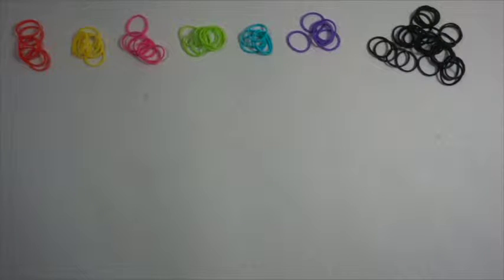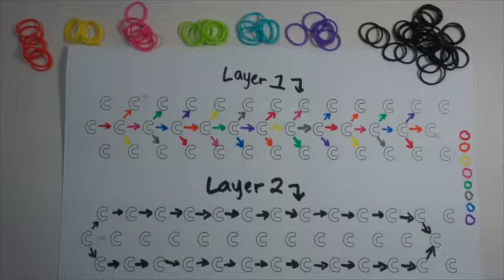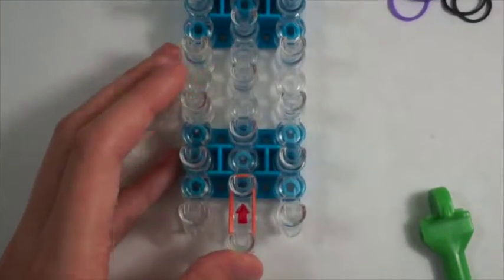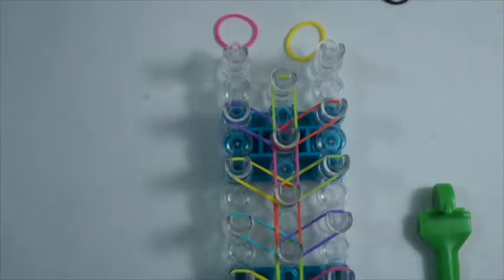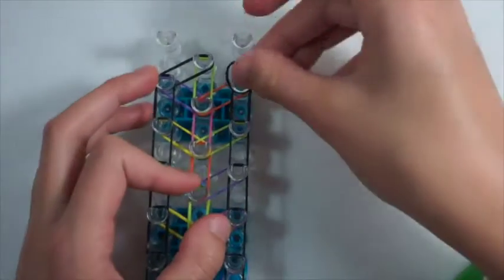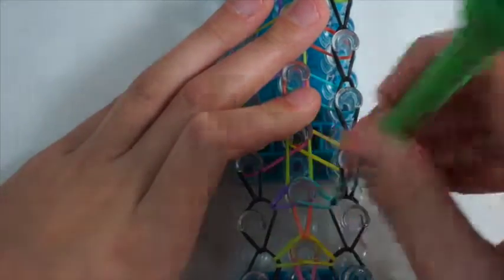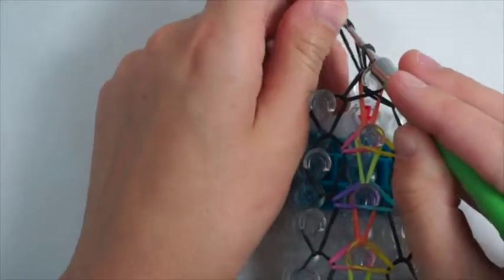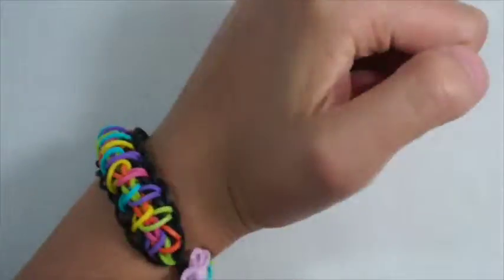Crazy Criss-cross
Here is my Crazy Criss-cross bracelet.
Band Requirements:
27 A colored bands
34 B colored bands
Total: 61 bands